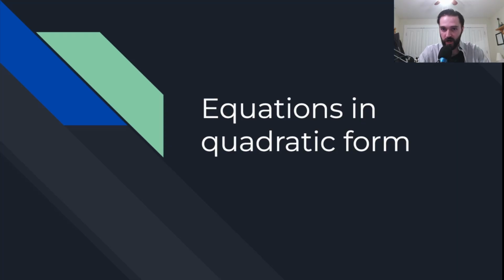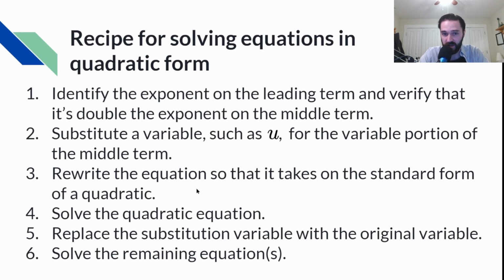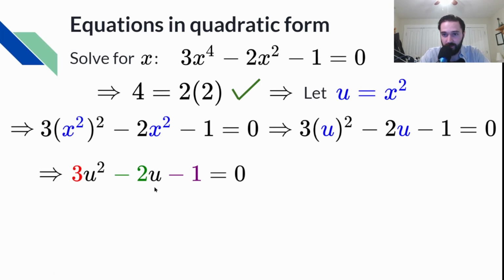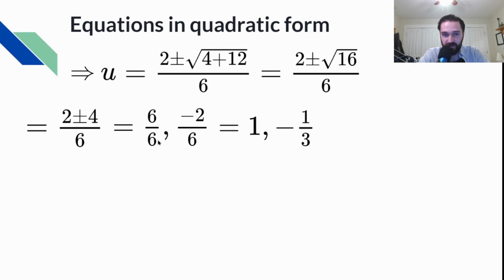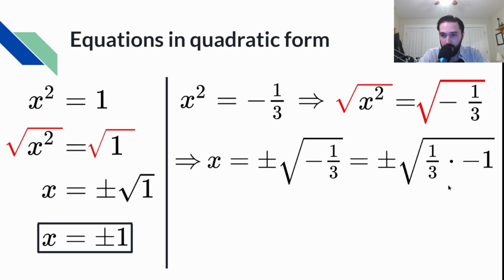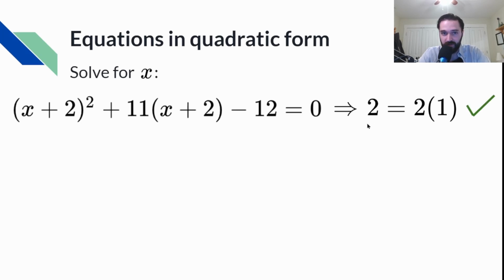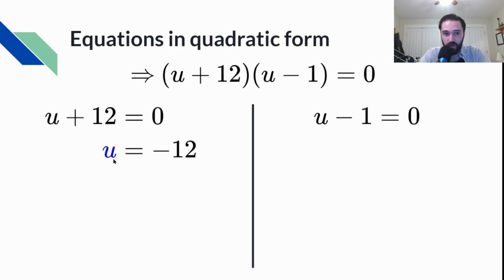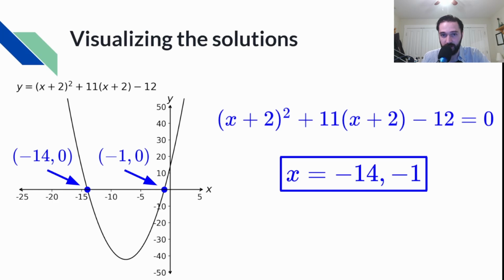Equations in quadratic form [CA39]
In this video, we transform higher-degree equations into quadratic equations. We can do this by performing a simple substitution. Once we solve the resulting quadratic equation, we can retrieve our solutions via back substitution.